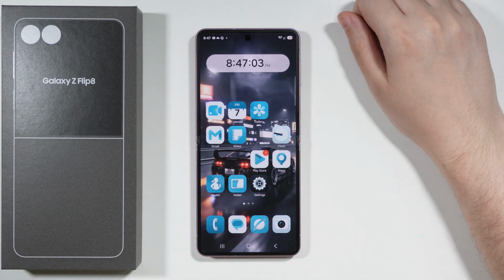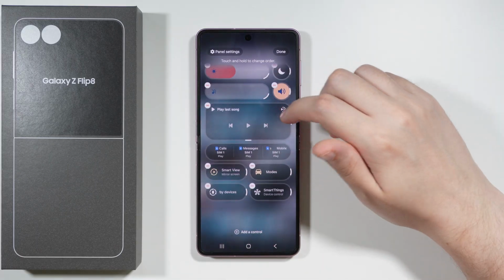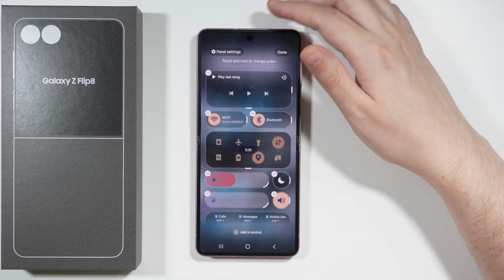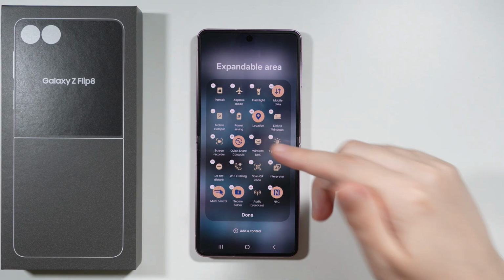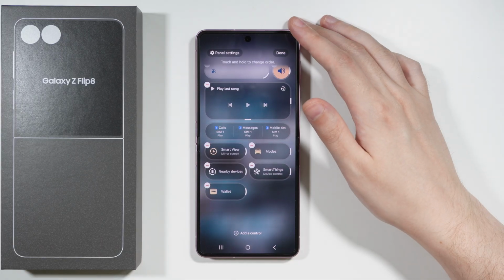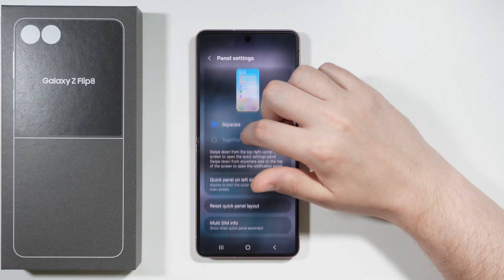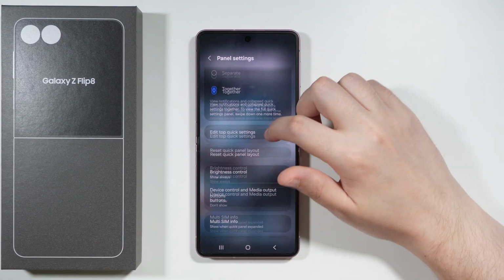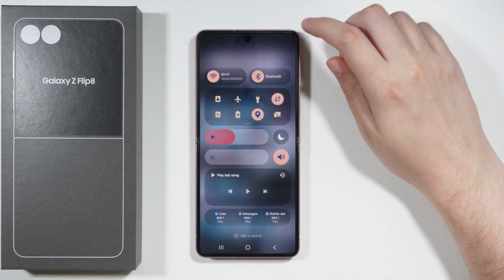Samsung Galaxy Z Flip 8: How to Customize Quick Settings (Personalize Control Center)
In this video, I'll show you how to customize the Quick Settings on your Samsung Galaxy Z Flip 8 for a more personalized Control Center experience. You'll learn how to rearrange, add, or remove tiles to make accessing your most-used features effortless. Follow these simple steps to tailor your device's settings to fit your style and needs!